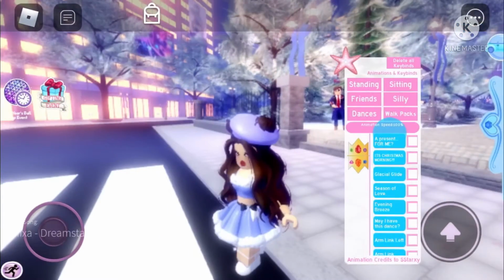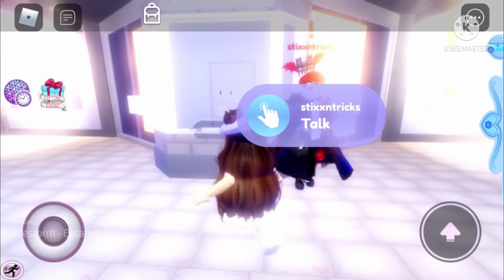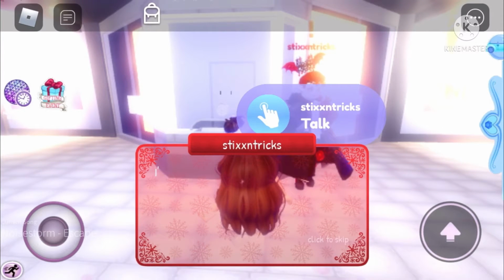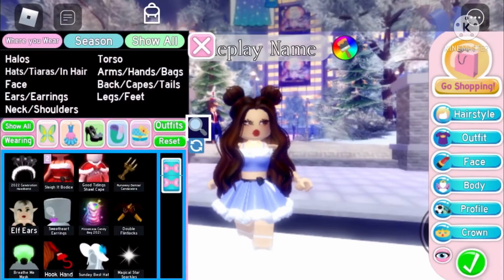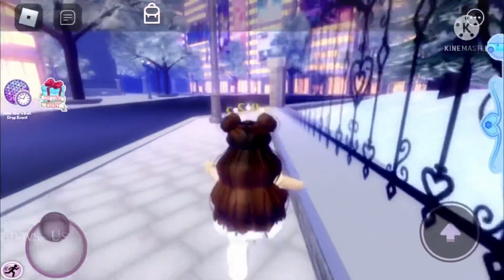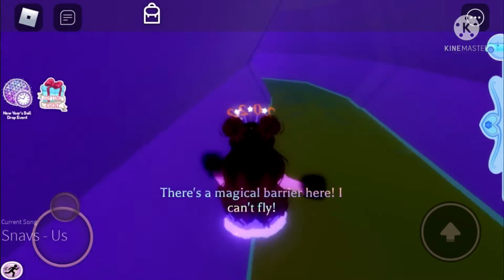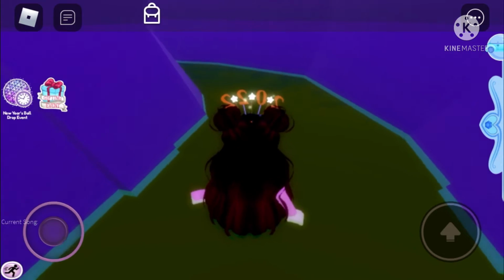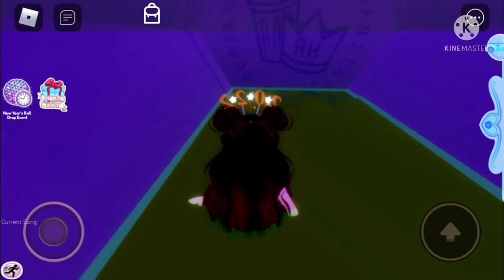How To Get The New Royale High Items In This Year’s New Year’s Update 2022